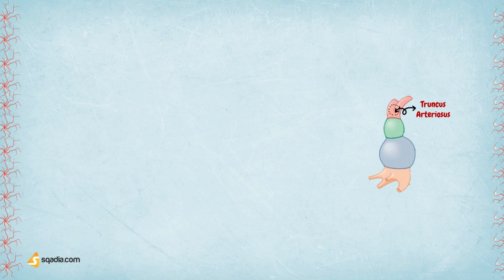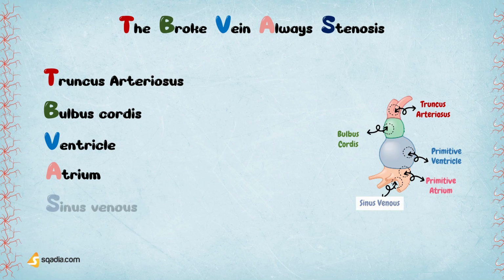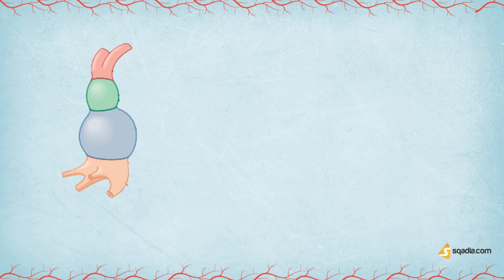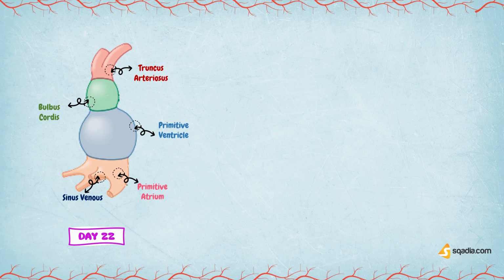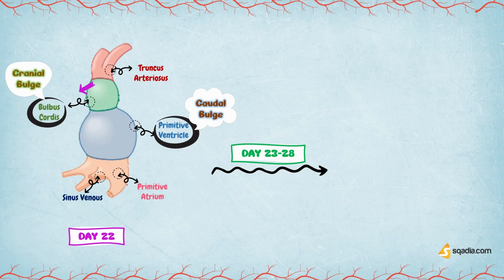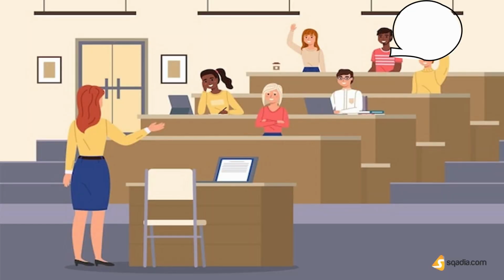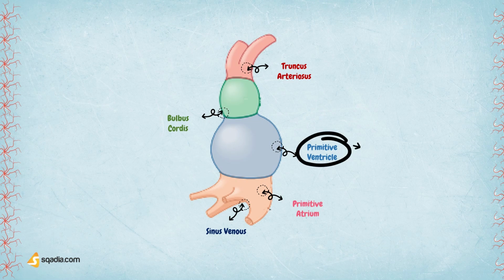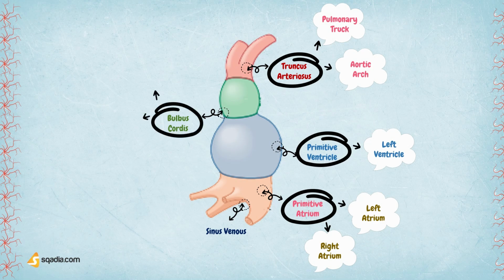Heart Tube and Heart Loop | Medical Genetics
Development of the Heart is a delicate process. The Heart at the early embryo stage is like a tube and loop.

This video will focus on how the process of tubing and lopping of the Heart is carried out.
You will learn about the Bulbus Cordis and Primitive ventricle involved in the formation of heart tunes. you will also learn about the congenital heart defect in this video only on sqadia.com.

let’s jump into the video.

▬ 📌 Heart Tube and Heart Loop ▬▬▬▬▬▬▬▬▬▬
We will unravel the mysteries behind the formation of Heart tube and Heart loop. Including the different congenital heart defects that could arise during the development of the heart.

👉 Heart Tube
The Heart tube is an early development that forms during Embryogenesis. it is the precursor to the fully developed heart in Humans.

👉 Heart Loop
Heart Loop is the process by which the heart tube undergoes a series of complex folding and twisting during embryonic development.

There are different parts of Heart Loop.
The heart tube is not a simple structure it consists of:
☛ Truncus Arteriosus
☛ Bulbus Cordis
☛ Primitive Ventricle
☛ Primitive Atrium
☛ Sinus Venosus